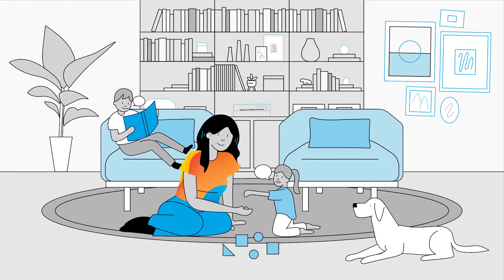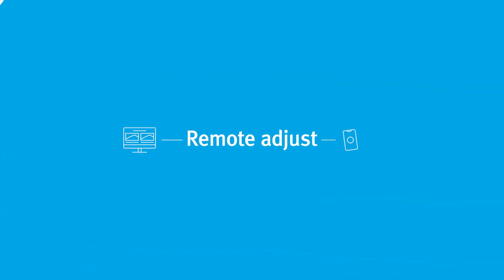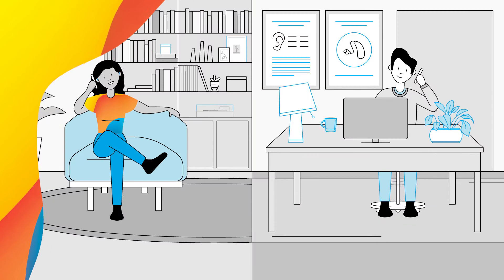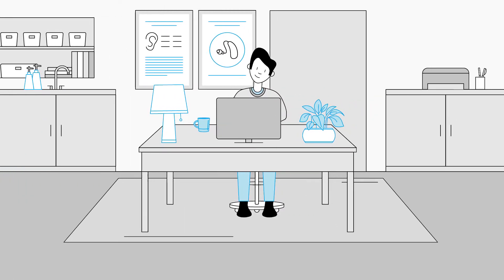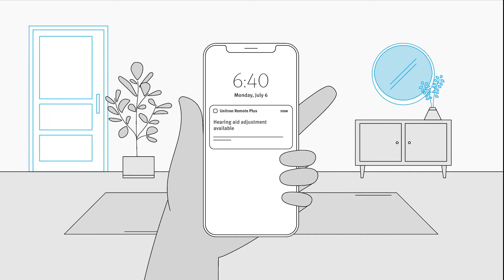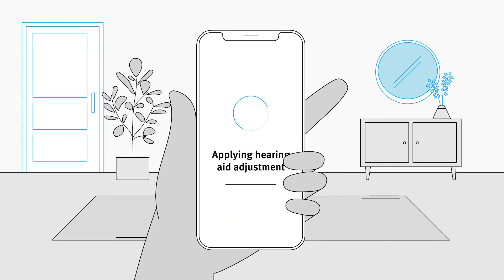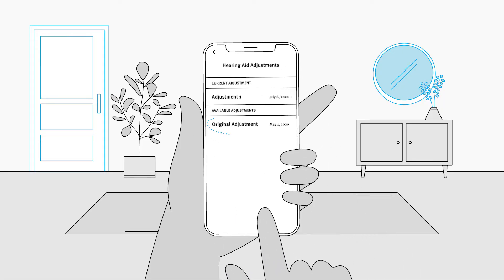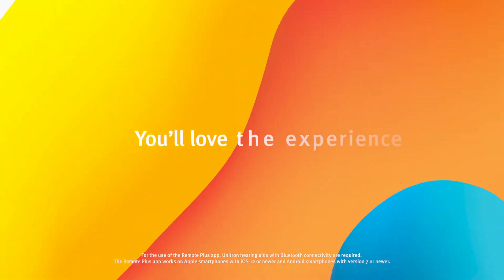Remote Adjust - How it works?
With remote adjust, it’s easier than ever to get personalized hearing care without making a trip to the clinic. See how this simple and powerful tool makes it easier than ever to keep hearing the best you can, at home or on the go.